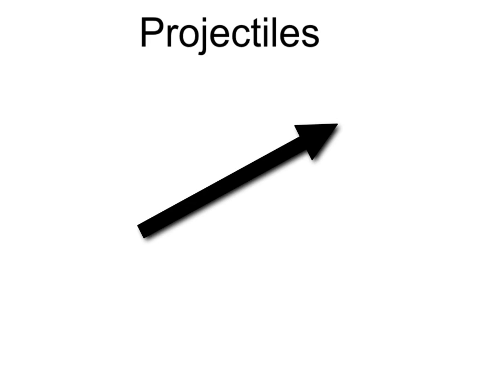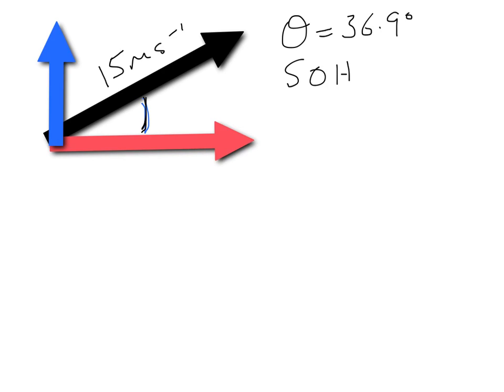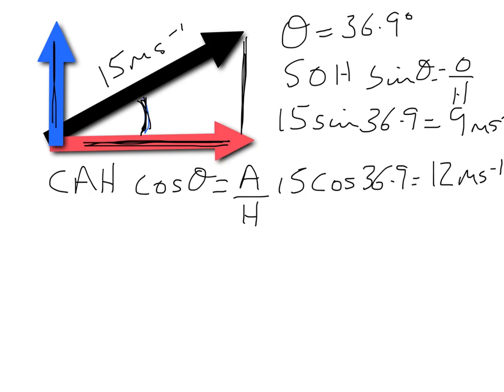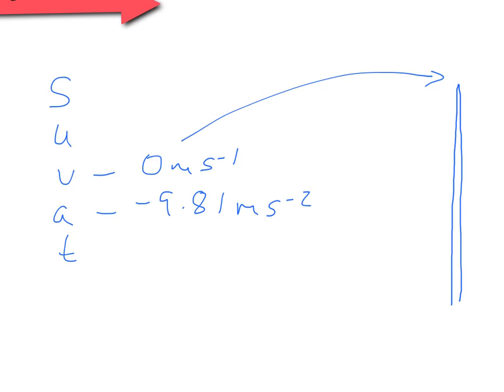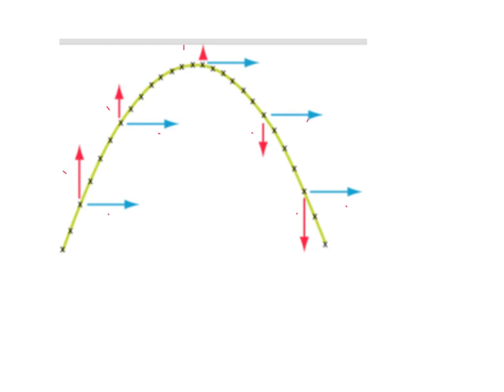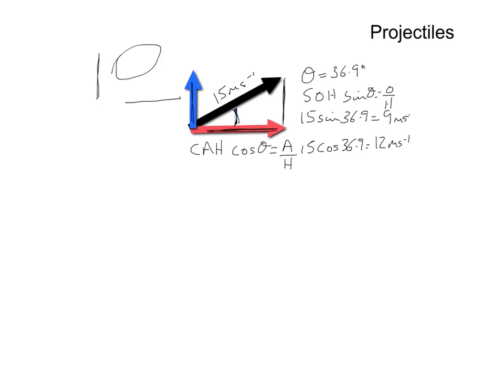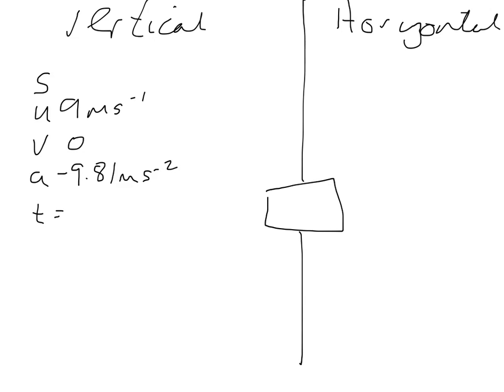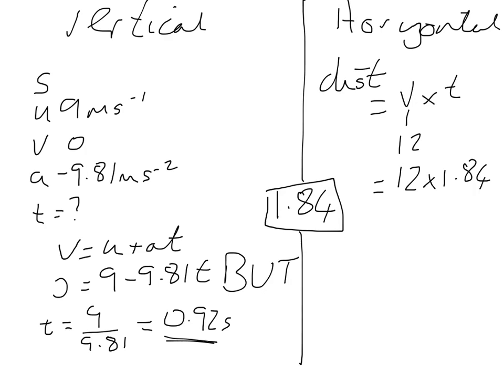Projectiles TNS 14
Projectile motion a quickish introduction. Suitable for AS physics. Made with Explain Everything.